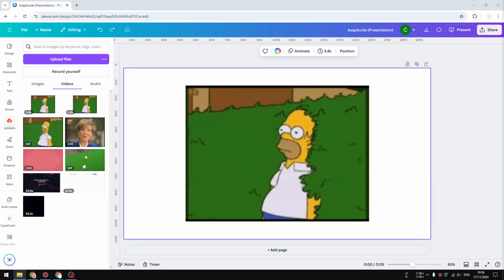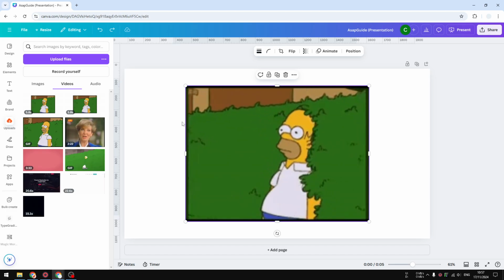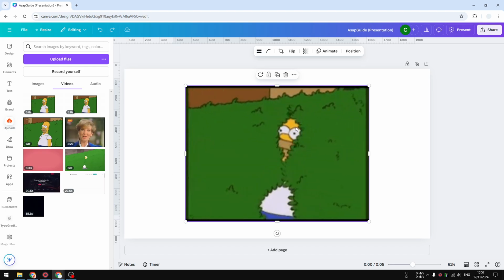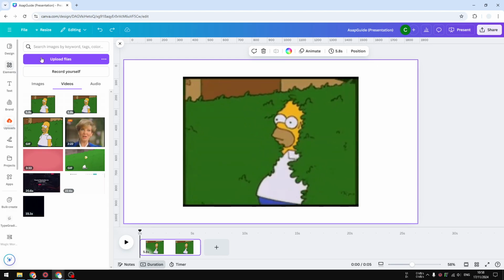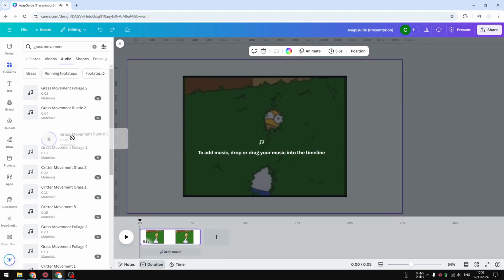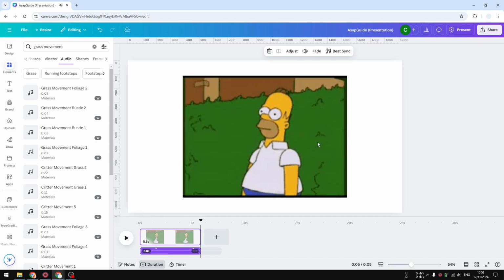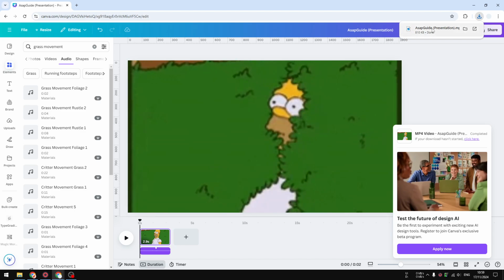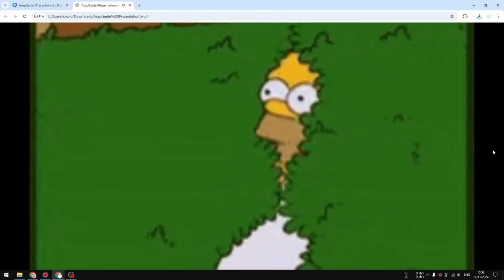How to Add Music to GIF in Canva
👉 Learn how to enhance your GIFs by adding music with Canva. This quick tutorial will guide you through the simple steps to make your GIFs more engaging and lively.